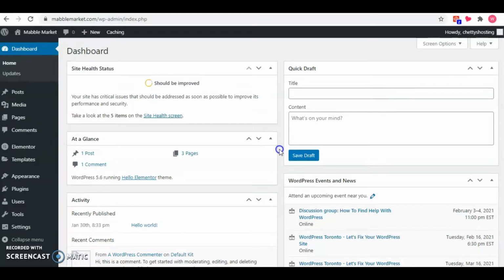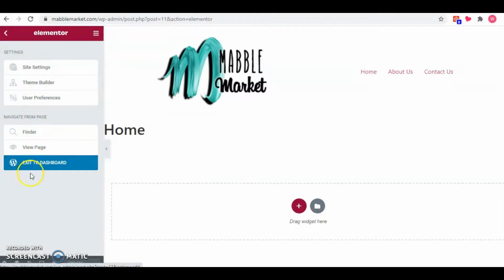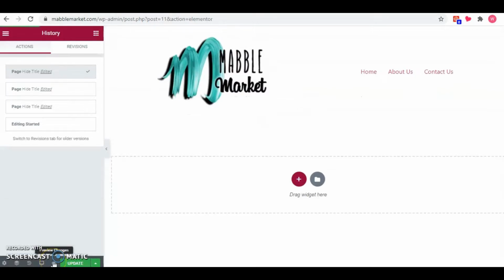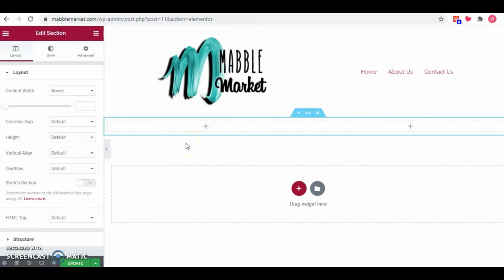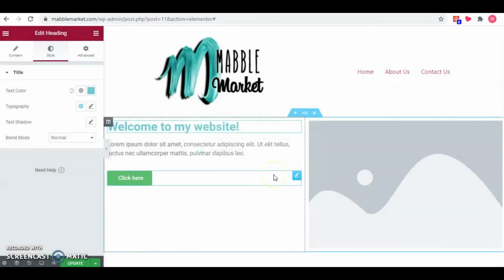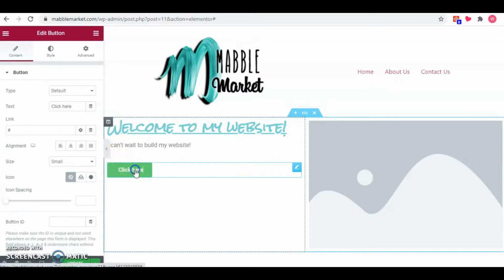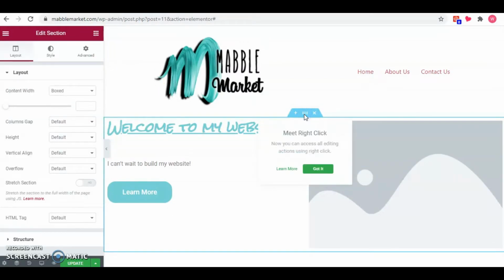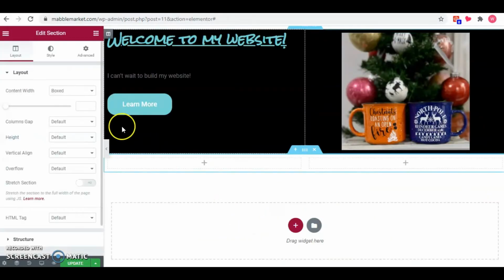Elementor Layout and Basic Widgets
In this video we go through the Elementor Layout so that you can become familiar with some of the buttons and basic widgets used to design pages.